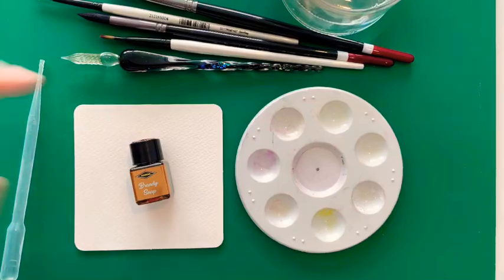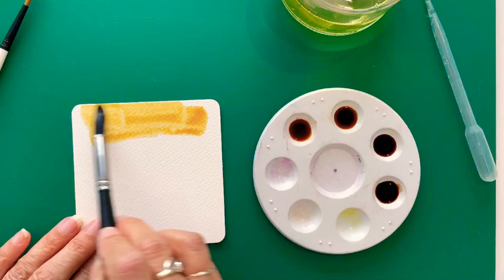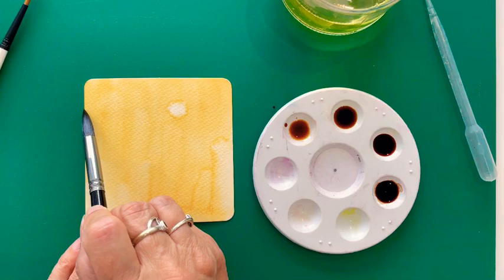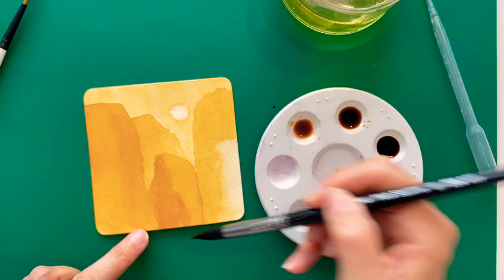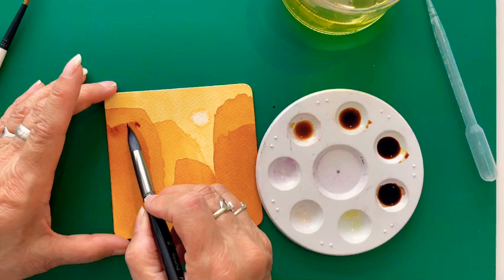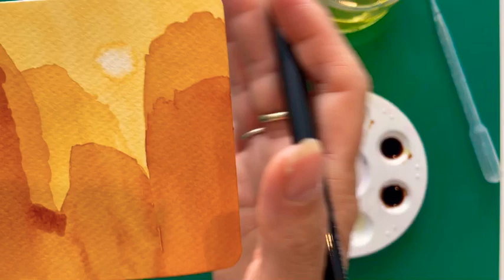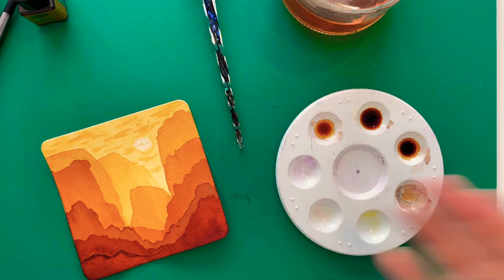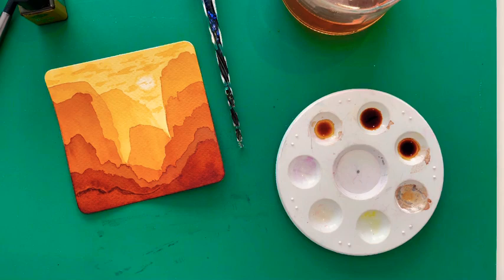Ink painting and an arresting Venezuelan travel tale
Diamine ink painting which reminded me of the tepui (mountains) in Venezuela and a travel tale involving eco tourism, a machete and a near arrest at the airport.
Feel free to fast forward the travel tale - I enjoyed the trip down memory lane.